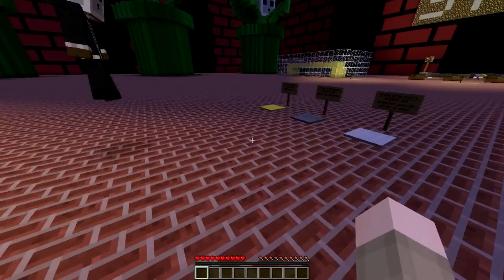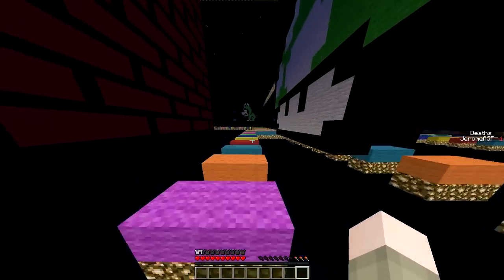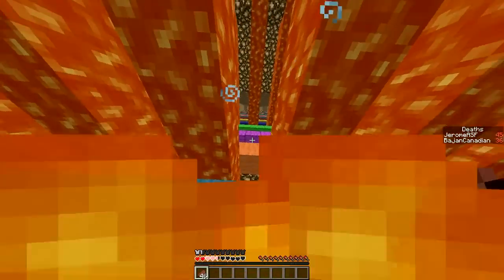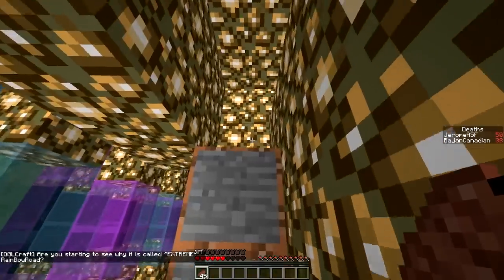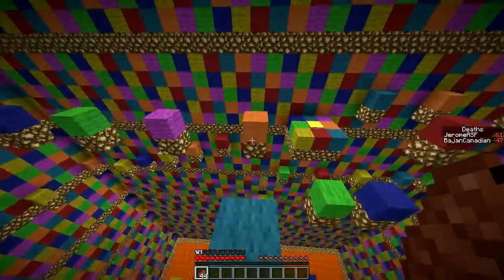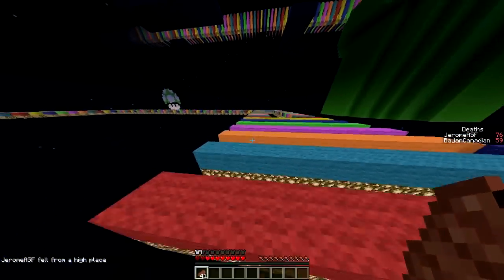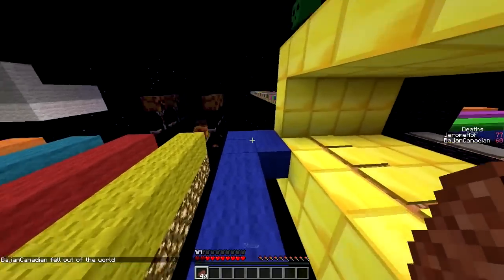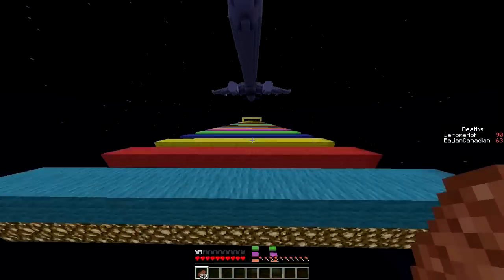Minecraft: EXTREME RAINBOW RUNNER PARKOUR! with Bajan Canadian & JeromeASF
Mitch and Jerome play the BEST Parkour map of 2015. This brand new Extreme Rainbow Runner is crazy fun and epic!
Highly recommend playing it yourselves!
Please be sure to 'LIKE' the video for more Merome Parkour videos!

Much luv!